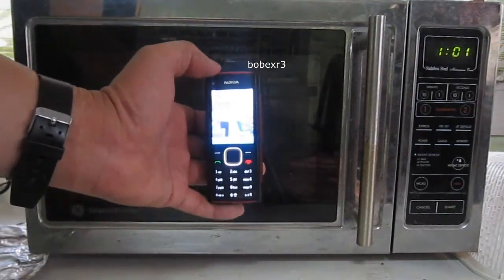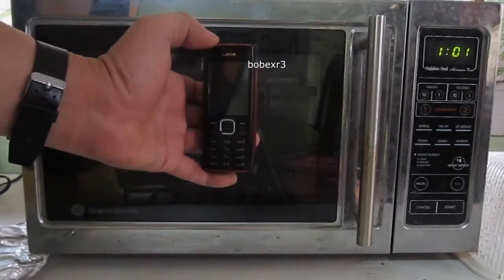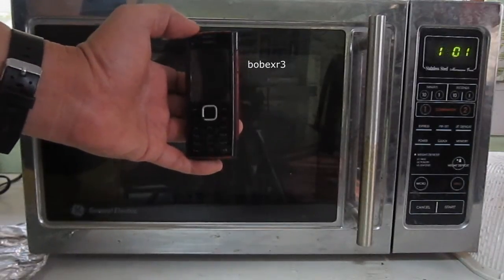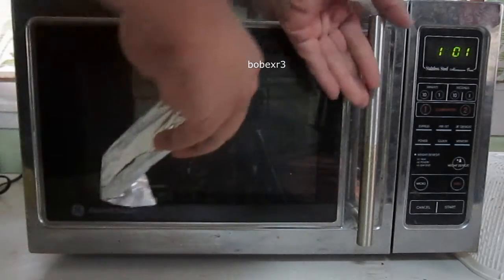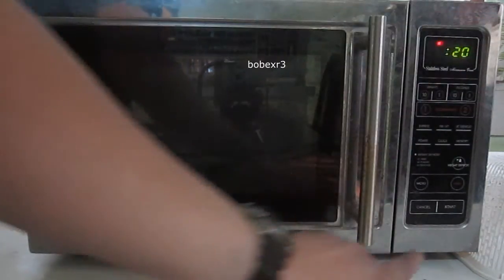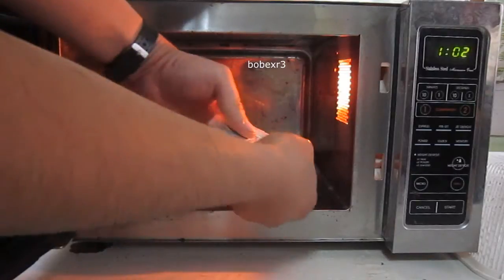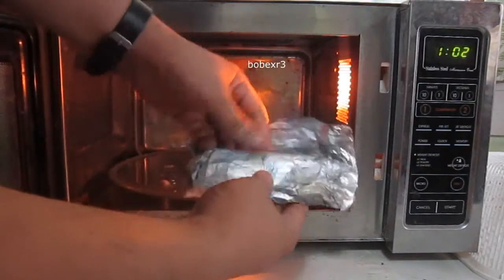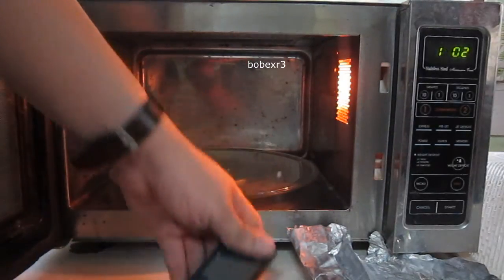Mobile Phone Survived In A Microwave Oven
Do not repeat this experiment. I'm not gonna be held liable for damage to your property.

The cell phone survived in a microwave oven because I wrapped it with aluminum foil which is a good conductor and serves as a Faraday cage. Microwave energy goes around the foil rather than through the phone. It's the same reason why people are not harmed inside their car when it's struck by lightning.